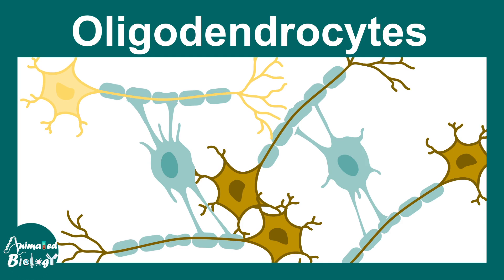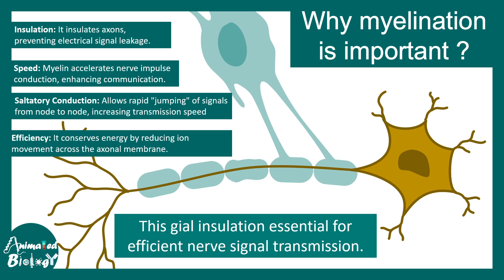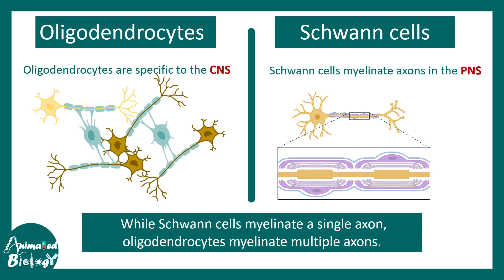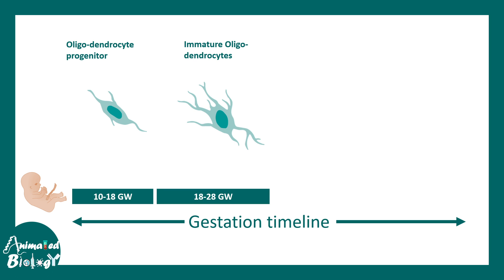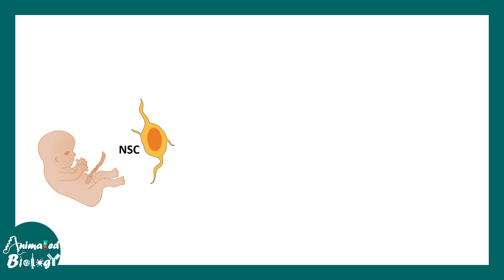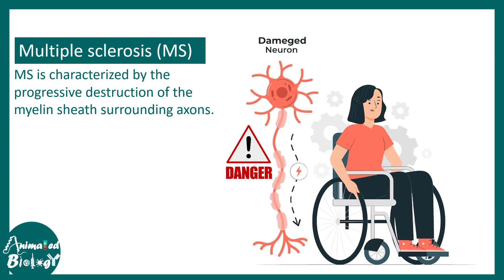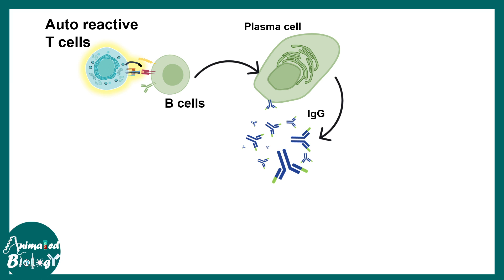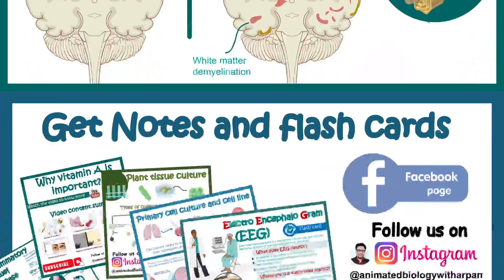Oligodendrocytes | Oligodendrocytes and myelination | Demyelination in Multiple sclerosis | USMLE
Oligodendrocytes | Oligodendrocytes and myelination | Demyelination in Multiple sclerosis | USMLE. Explore Oligodendrocytes, Myelination, and Demyelination in Multiple Sclerosis for USMLE prep. Learn about oligodendrocyte function, myelin's role, and how MS causes demyelination. Understand clinical aspects and key USMLE exam points. Ideal for medical students and professionals.